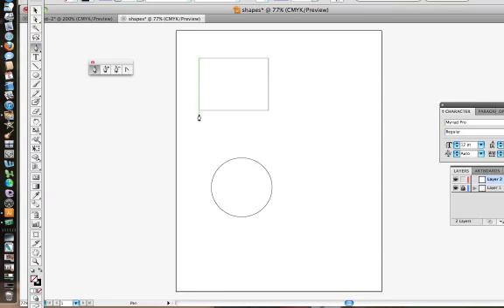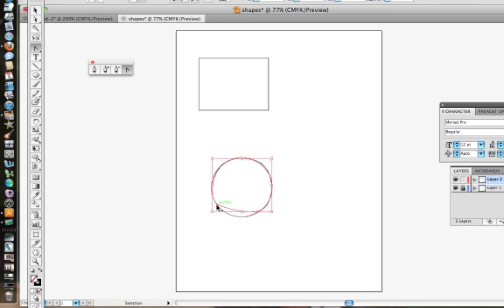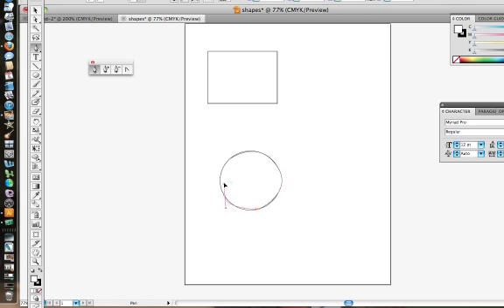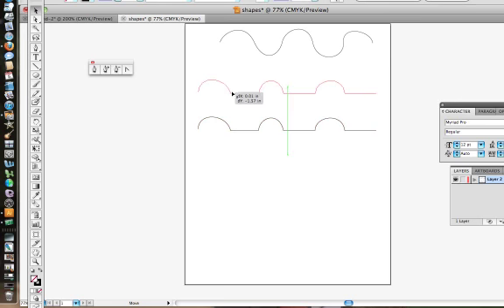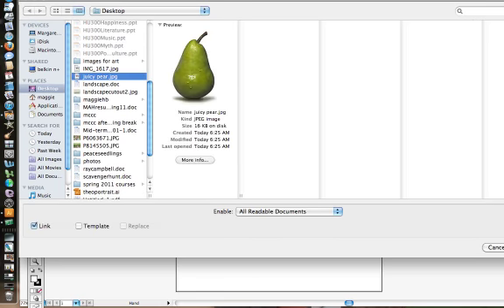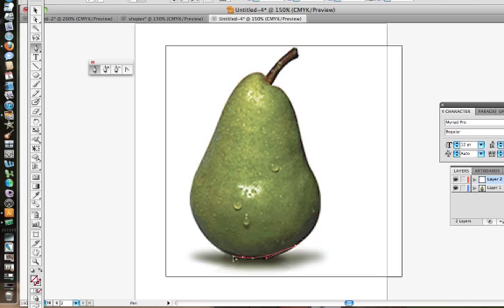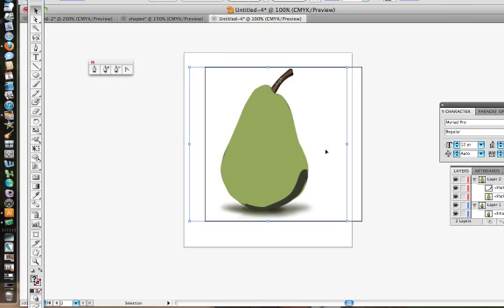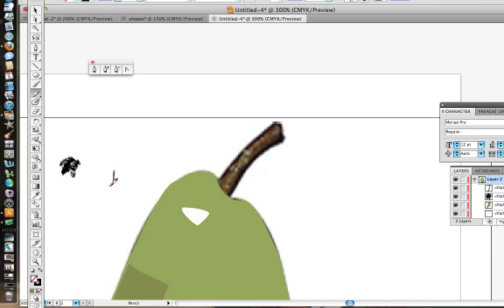More on the Pen Tool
The Pen Tool is probably the most difficult tool in Illustrator CS5.  In this video I will show you how to create and close paths with this tool.  We will create both straight and curved lines.  A simple pear vector illustration will be begun.